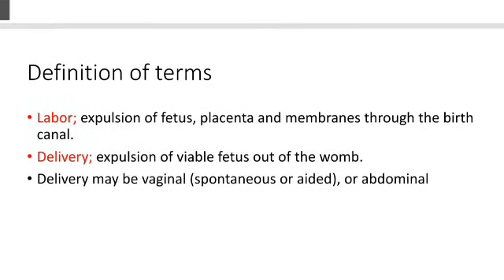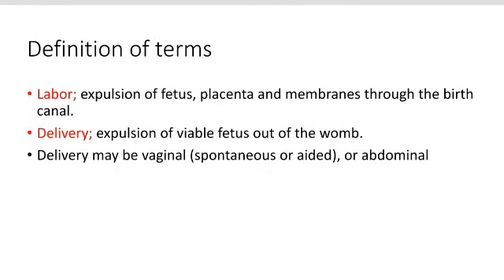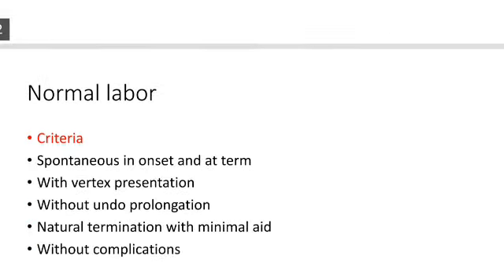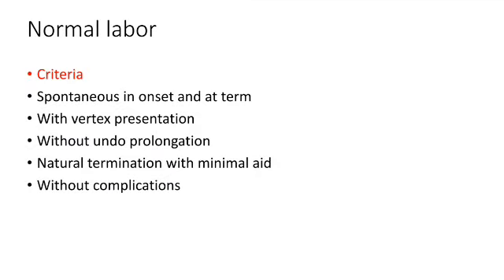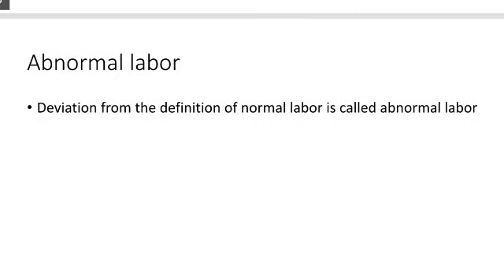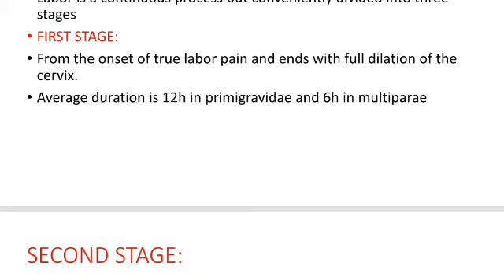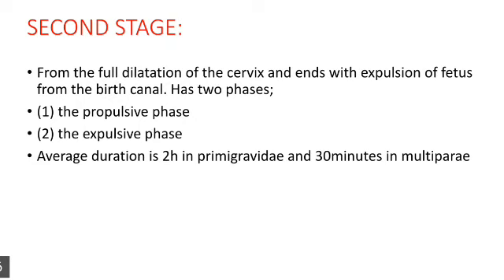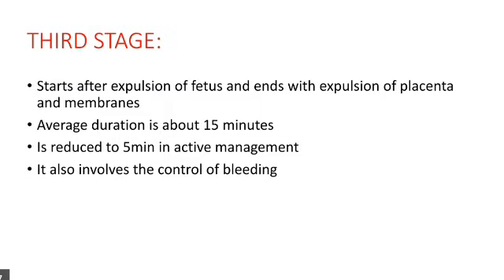Stages of labor// Stages1,2 and 3 of normal labor.